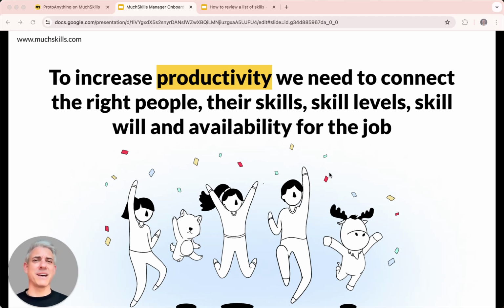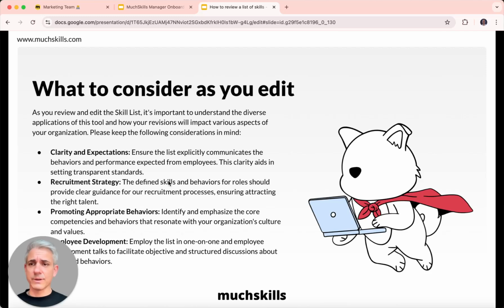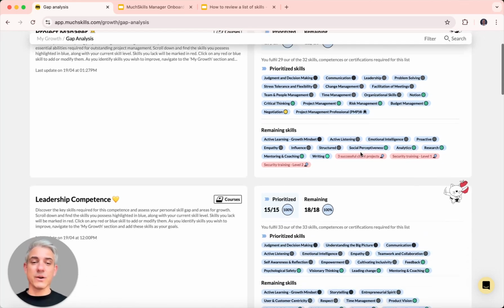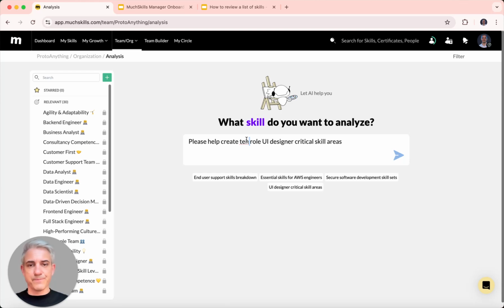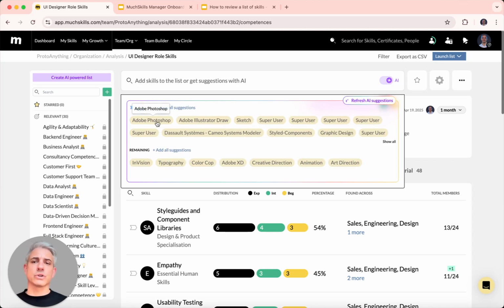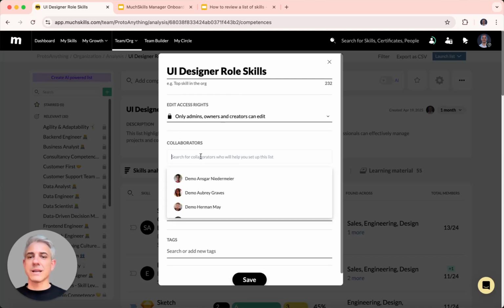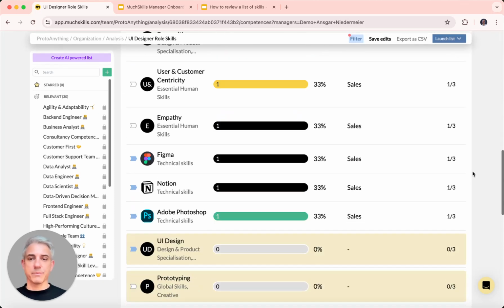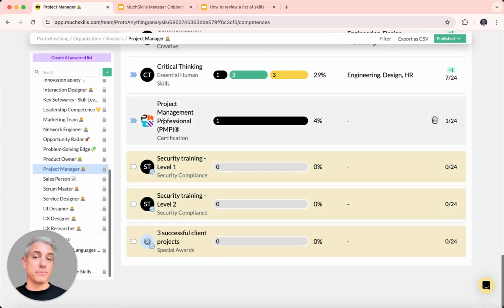How to create a skill list for roles, competencies, teams and departments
Skill lists that power better recruitment and development.

In this video, I explore how skill lists can improve both recruitment and employee development by giving you a clearer view of role-specific competencies. I walk through how to personalize skill gap analysis, give more targeted feedback, and use the tools available in MuchSkills to create and manage skill lists effectively.

You’ll learn how to:
 • Build role-specific skill lists that align with your goals
 • Perform personalized skill gap analyses
 • Use insights for coaching and feedback
 • Identify opportunities for team growth and improvement

Take a moment to review the tools in action—and consider how to apply these insights across your teams.